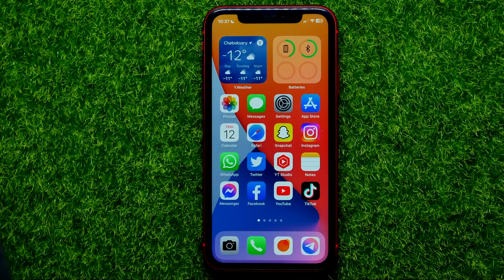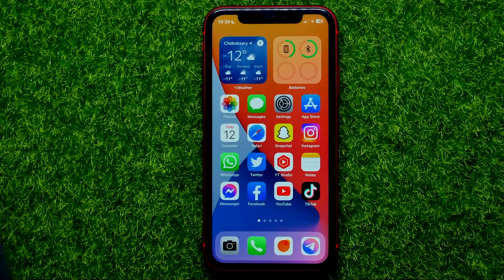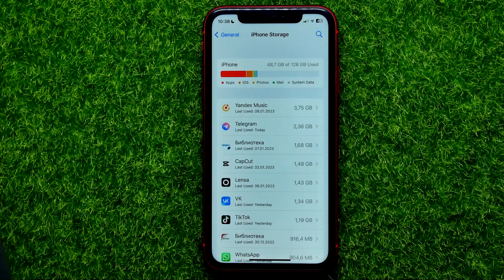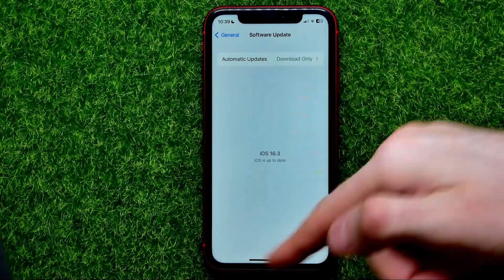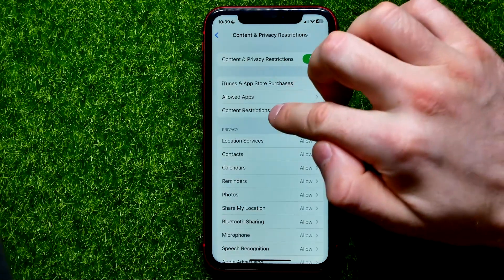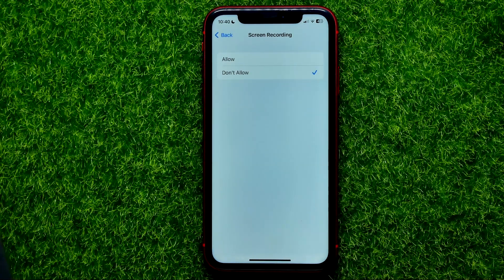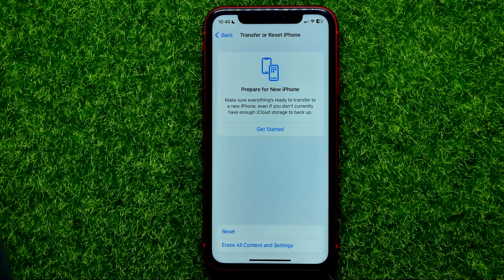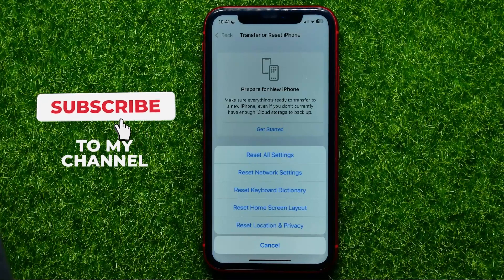How To Fix Screen Recording Not Working on iPhone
If you are looking for a video about how to fix screen recording not working on iphone, here it is!
In this video I will show you how to record iphone screen. Be sure to watch the video to the very end.
You will learn how to record your iphone screen. That's easy and simple to do from your phone.